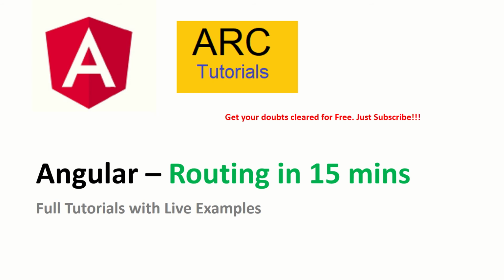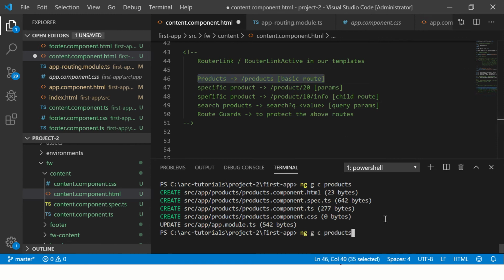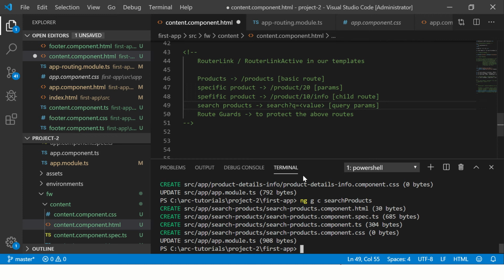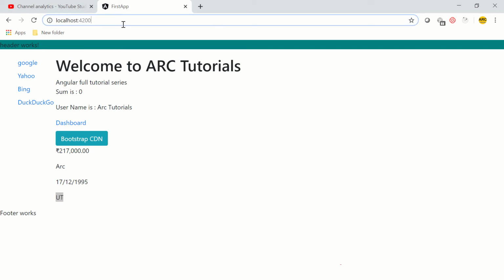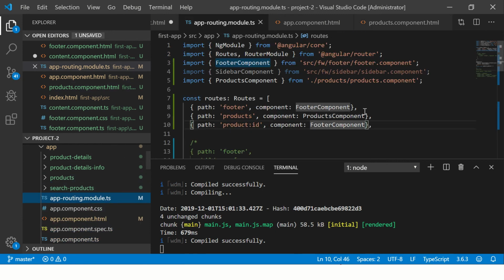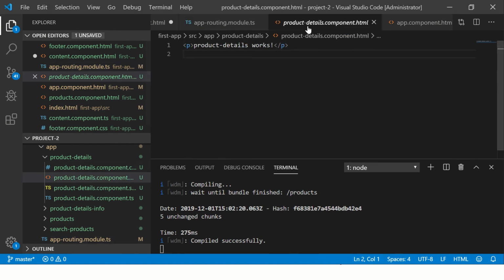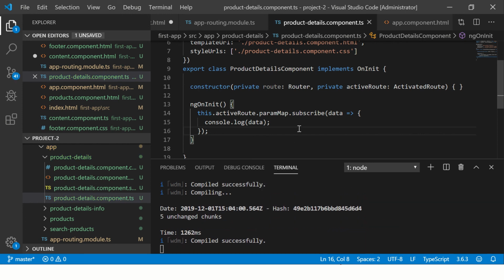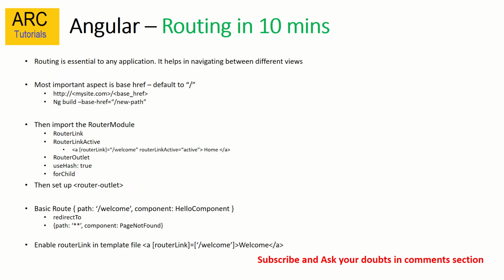Angular Routing - Part 2 | Angular Full Tutorial Series For Beginners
Angular Routing Complete Guide in Angular 8 Tutorial Series. Learn HTML, CSS, JavaScript, TypeScript, Angular, React with ARC Tutorials.

Learn complete guides with live examples and code explanations.

3. Install Bootstrap Framework in Angular 8 Apps | How to Use Bootstrap Angular app| ARC Tutorials

8. How to run Angular 8 Applications using CLI | Angular 8 CLI Full Tutorial Series | ARC Tutorials